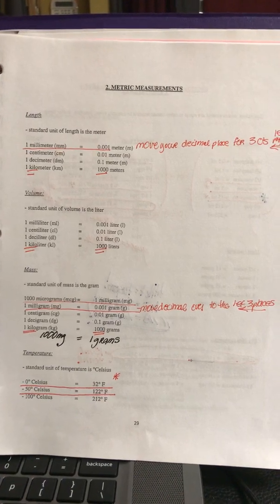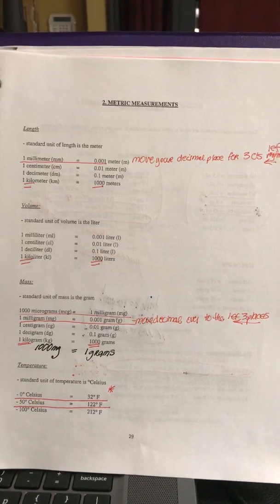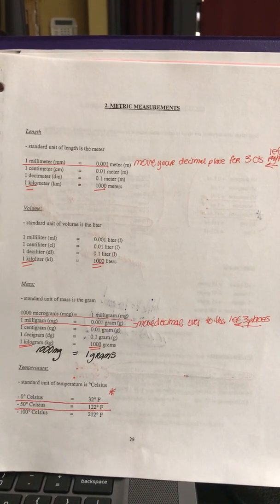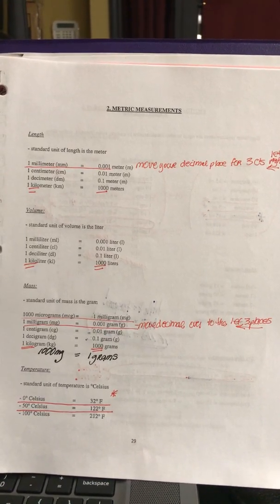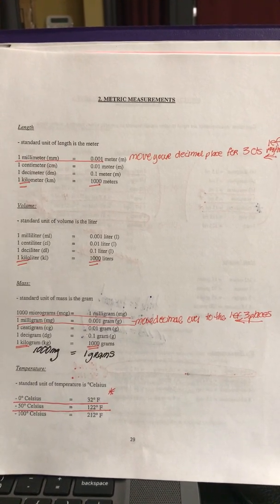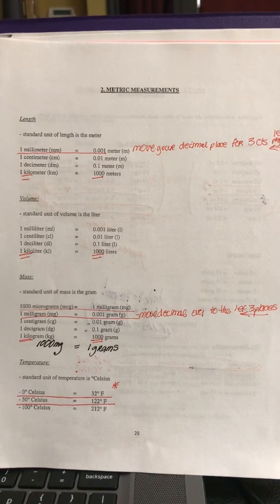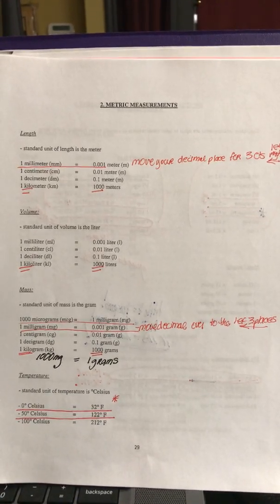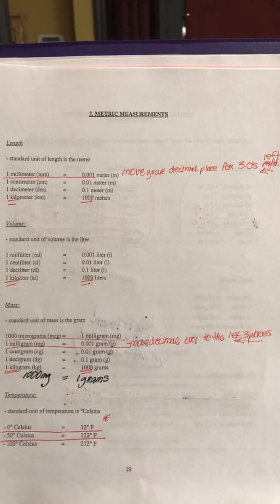Pharmacy Tech Chapter 4 Study guide